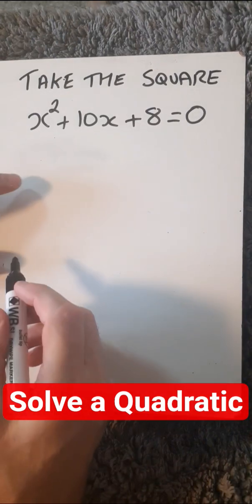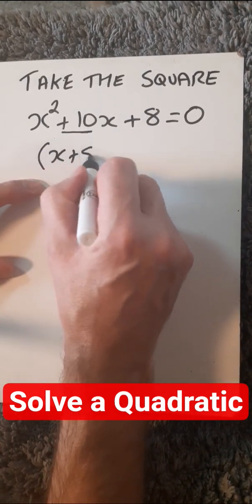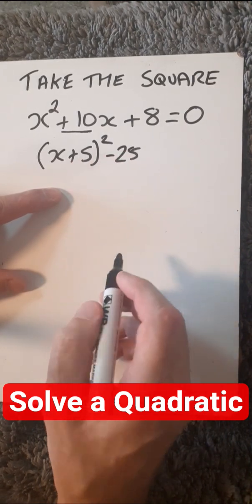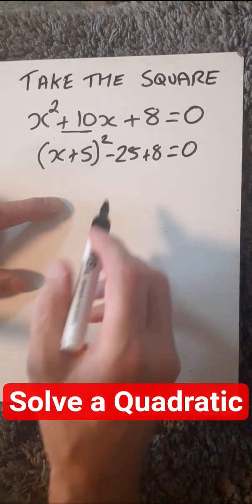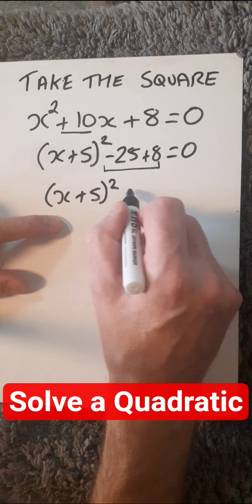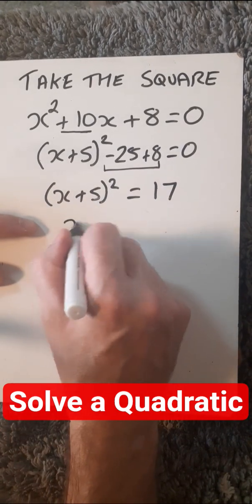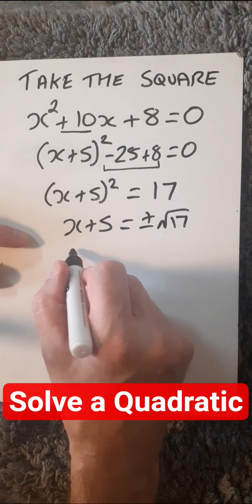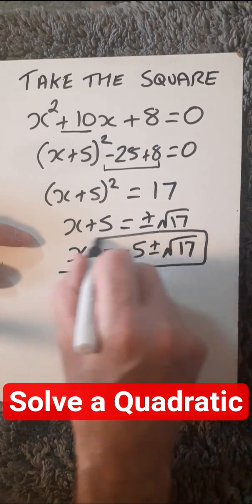Take the Square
This video shows How to complete the square of a Quadratic.